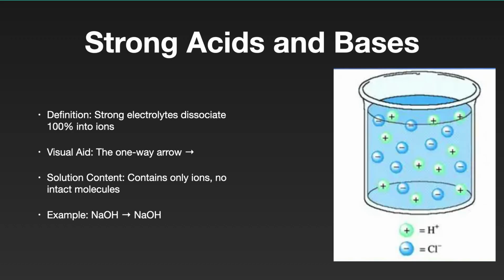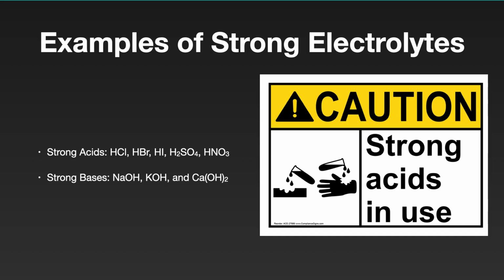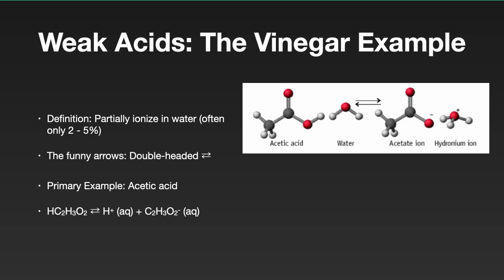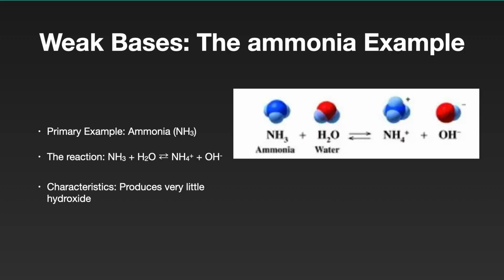[3] Dissociation and Acid Strength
In this video, we break down the critical difference between strong and weak electrolytes in the world of acids and bases. Most students think "strong" means "dangerous," but in chemistry, it’s all about the math of dissociation.

Key Topics Covered:

100% Dissociation: Why strong acids like HCl (Hydrochloric) and strong bases like NaOH (Sodium Hydroxide) break apart completely when they hit water.

The One-Way Arrow: How to recognize a strong electrolyte in a chemical equation.

Weak Electrolytes: A deep dive into Acetic Acid (Vinegar) and Ammonia (Windex)—the only two weak substances you need to memorize for this class.

The "Funny Arrows": Understanding the double-headed arrow (⇌) and why most of a weak acid stays together as intact molecules.

Conductivity: The lightbulb test—how ions allow electricity to flow through a solution.